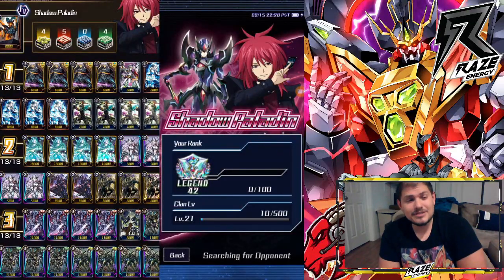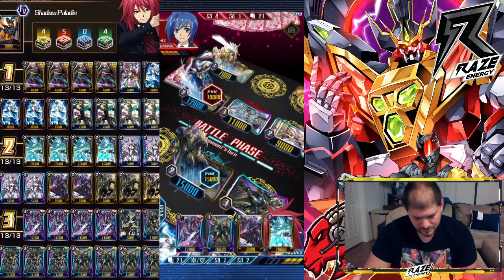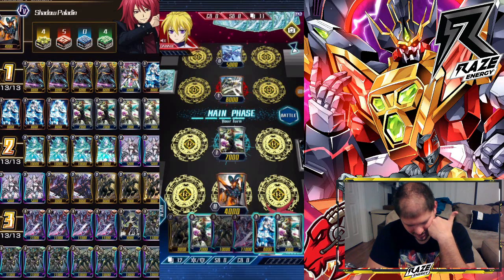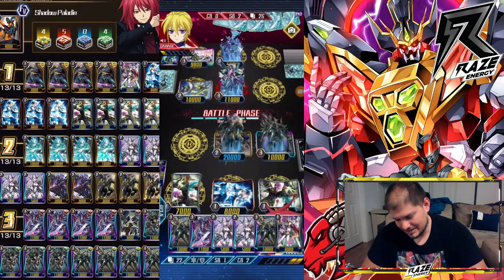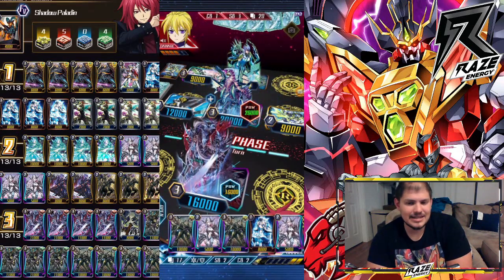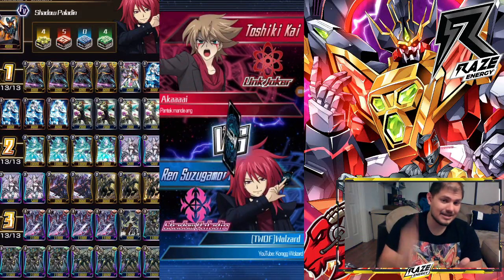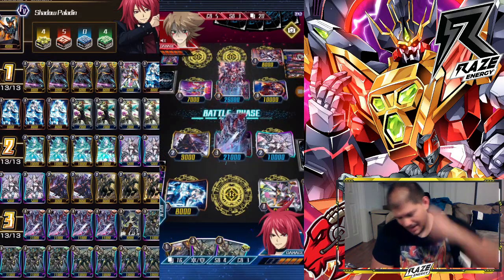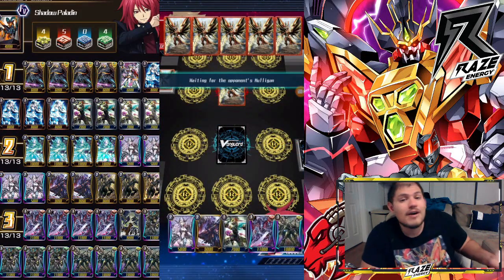Vanguard Zero: The Duke Rises Once More With Illusions (Deck Profile)(Shadow Paladins)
alright in today's deck profile we go over the ins and outs of break ride duke. the only downside side to the deck is possibly not getting the g2 in the soul but it doesn't really kill it as much. sacking 2 units to restand still helps you get that final push in and it isn't bad to call the spirt from the deck. duke can still fight on this ladder with his buddy jailer that's a fact